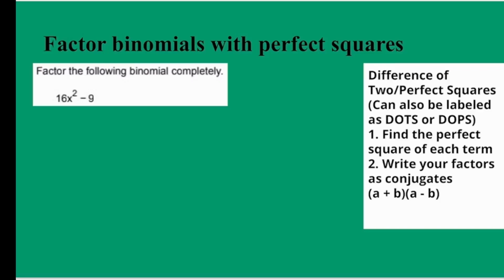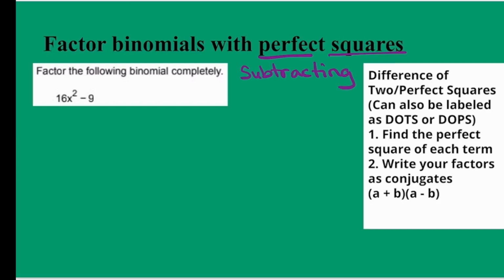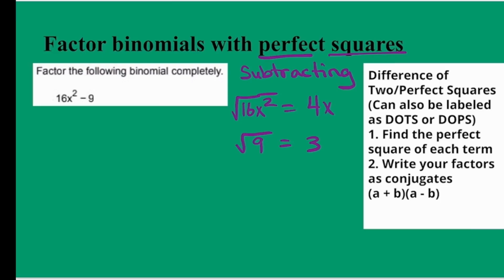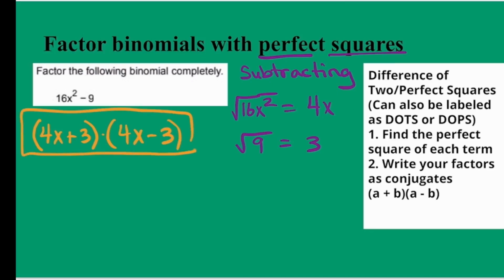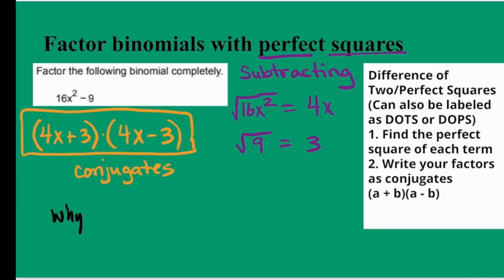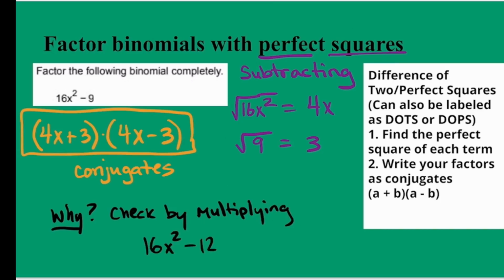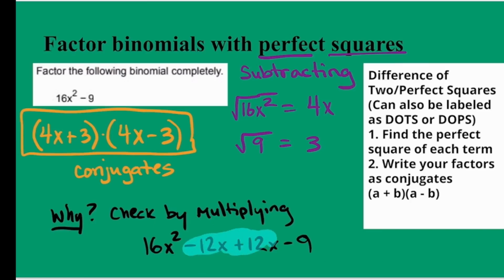Factor binomials with perfect squares (difference of two squares)